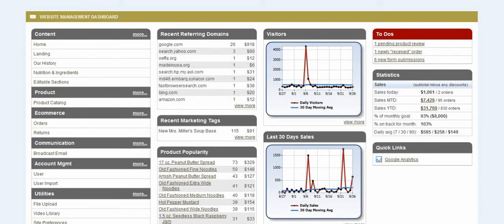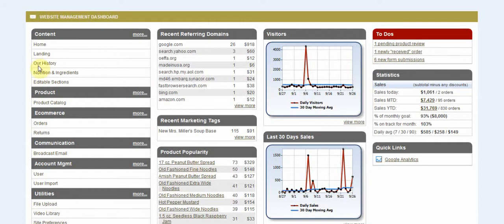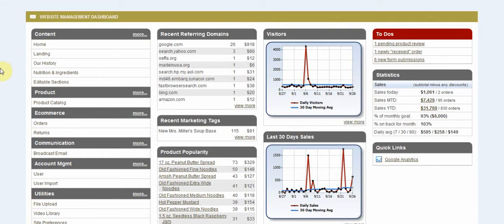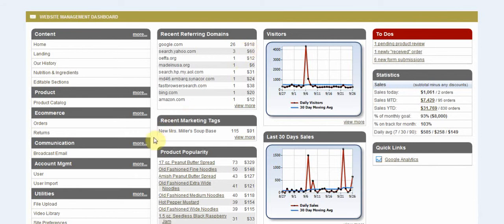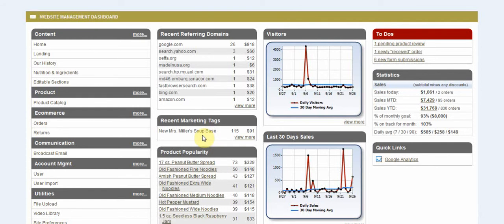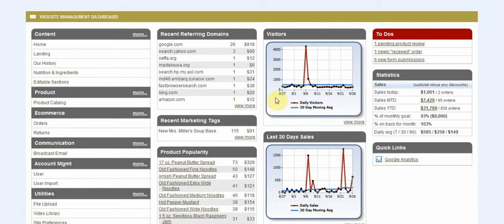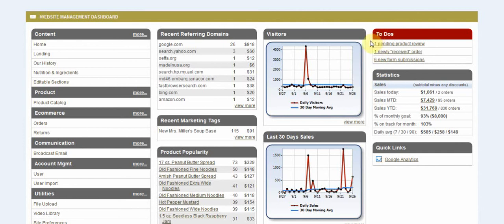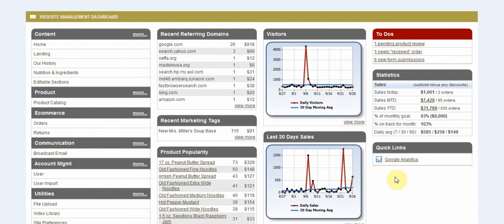CMS Dashboard Demo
Rapid Marketplace has developed a comprehensive dashboard that makes managing yoru ecommerce website easy and informative.